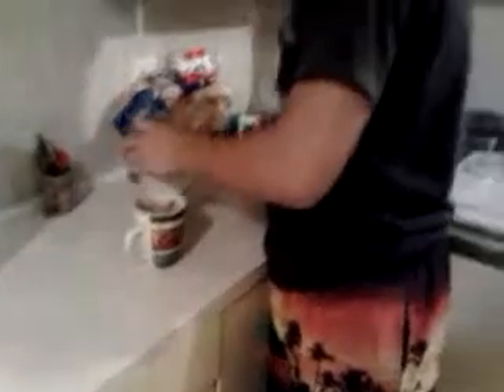Cooking with Josh - Its not cooking!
Josh makes tea. with lotsa sugar.